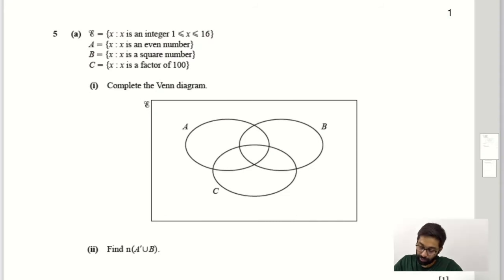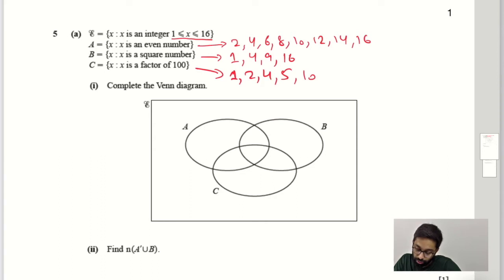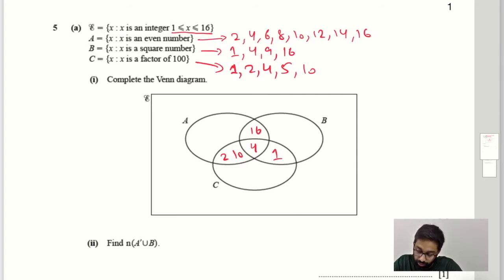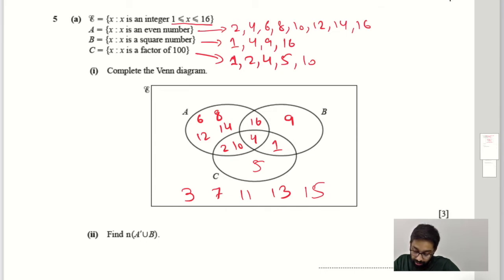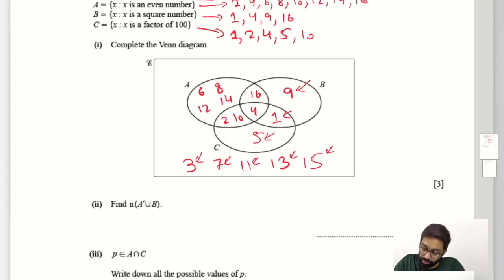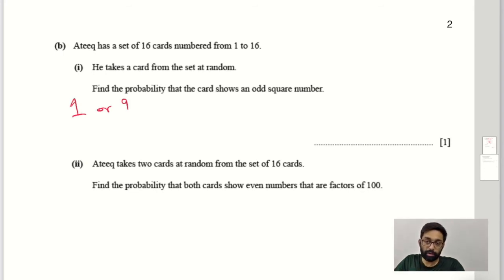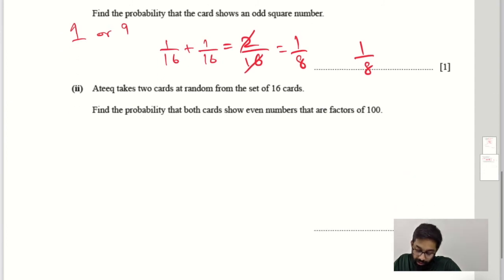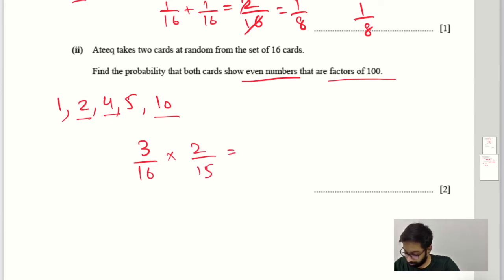2019 | Oct/Nov | Q5 | Paper 22 | Variant 2 | Mathematics 4024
Topics covered: Venn Diagrams, Probability